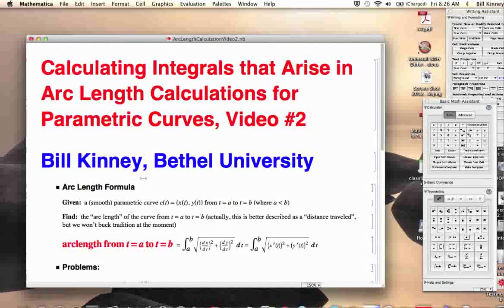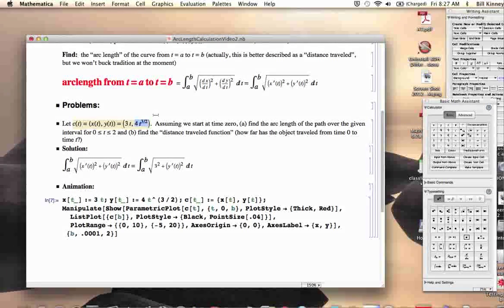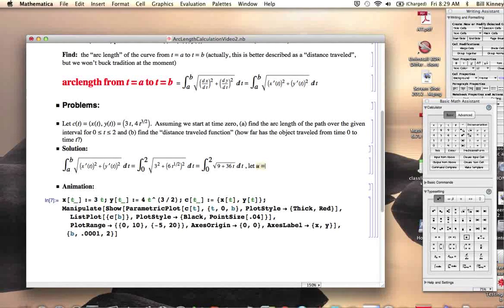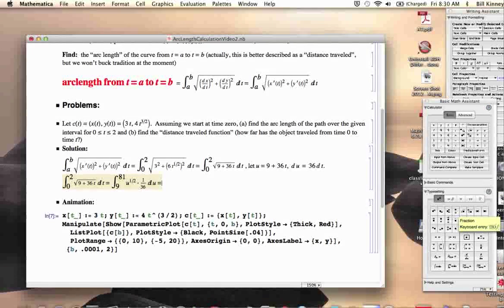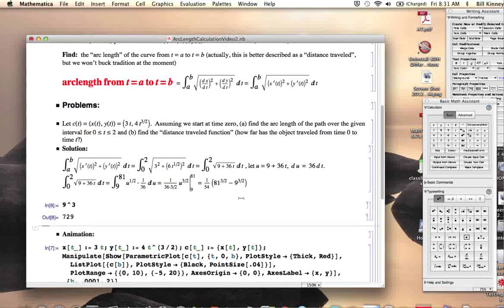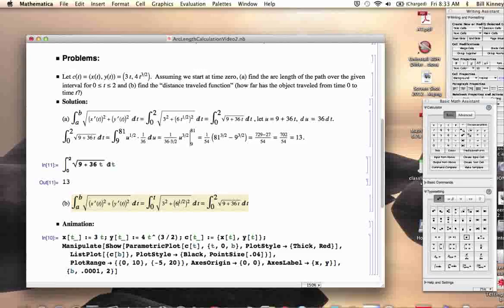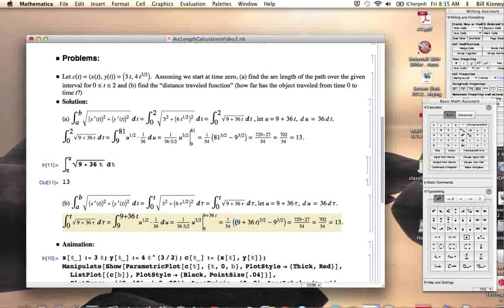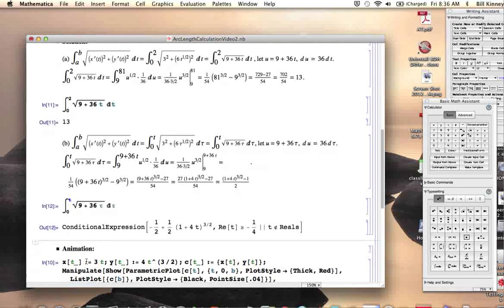Arc Length Calculation for a Parametric Curve, Part 2